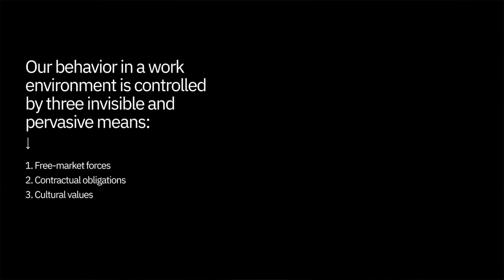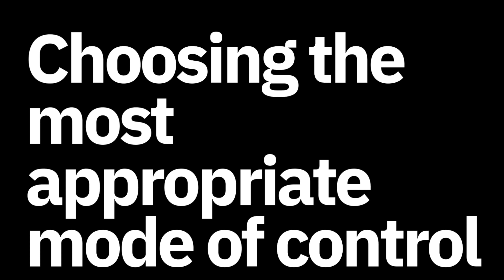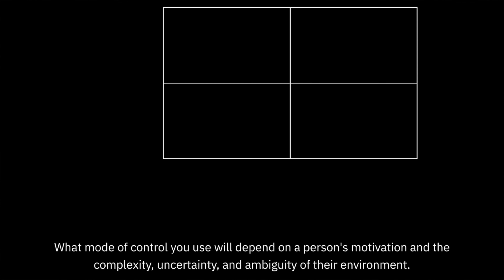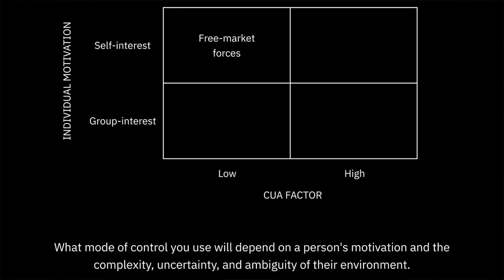Modes of Control: How to Choose the Most Appropriate Mode of Control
This is the ninth episode in my series on High Output Management by Andy Grove. In this episode, you'll learn about how the three modes of control influence behavior in a work environment, the role of management, and how to choose the most appropriate mode of control for a given situation.

You can watch the previous episodes here:

Episode 1: Andy Grove, Intel's early history, and the three core concepts of High Output Management, you’ll also learn about the basics of production, production operations, and how to deal with complications.
Episode 3: Managerial leverage, the five managerial activities, increasing output through leverage, delegation, and time management, the correct number of direct reports, and how to deal with interruptions.
Episode 4: Process-oriented versus mission-oriented meetings, how to use meetings to increase leverage, and how much time you should spend in meetings.
Episode 5: The ideal decision-making process, the peer group syndrome, and the six questions you need to answer before making a decision.
Episode 6: The three stages of the planning process, the output of the planning process, and management by objectives and key results (OKRs).

For a full transcript and additional resources related to this episode,

If you'd like to buy a copy of High Output Management by Andy Grove

Looking for a remote job?

The gear I use for YouTube:

Sony a6600
Sigma 16mm f/1.4
Elgato Key Light Air
Rodecaster Pro
sE Dynamite
Shure MV7
Rode PSA 1
Shure RK345 Pop Filter
Mac Mini

0:00 Modes of control
1:45 The role of management
3:02 Choosing the most appropriate mode of control